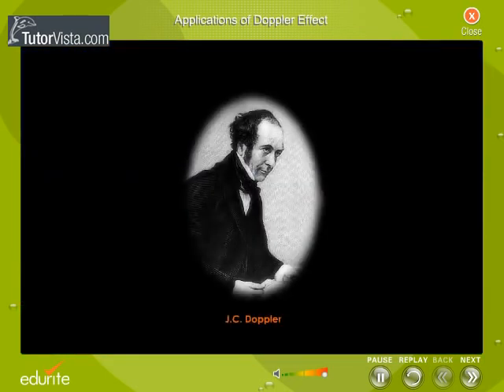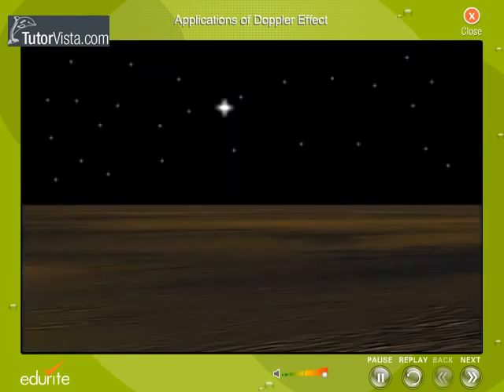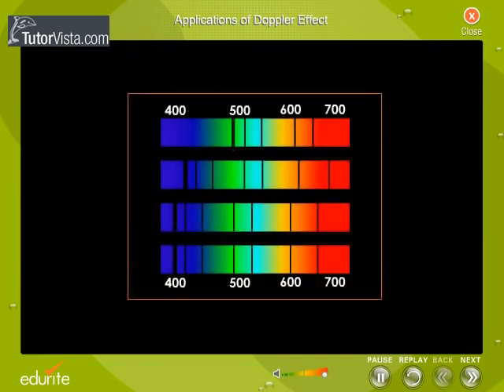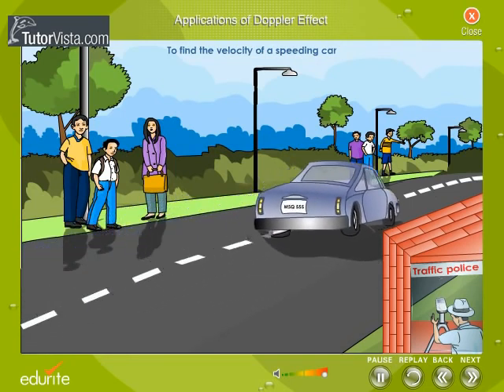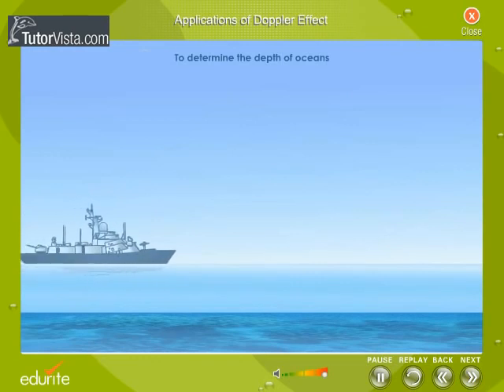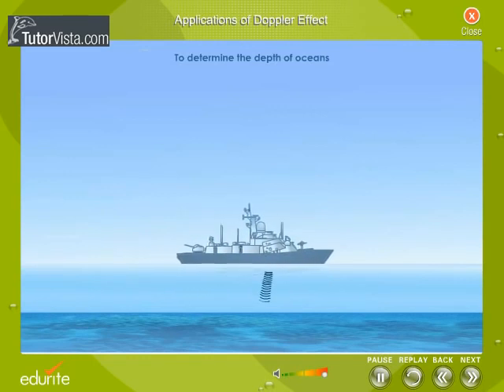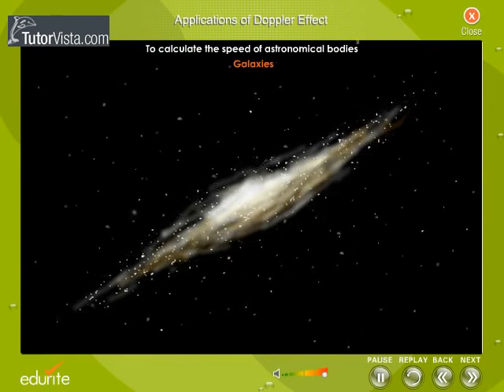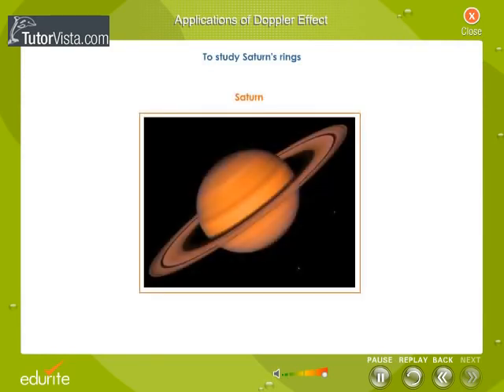The Guidance Study Circle